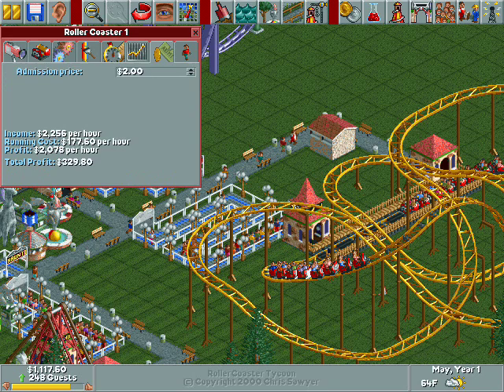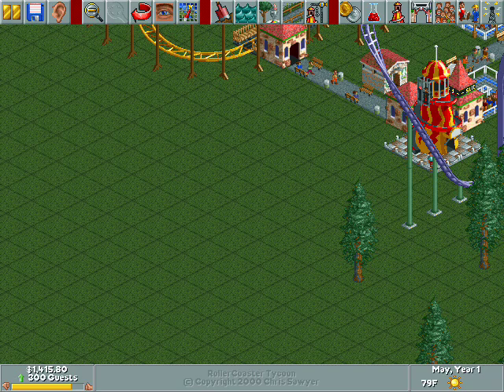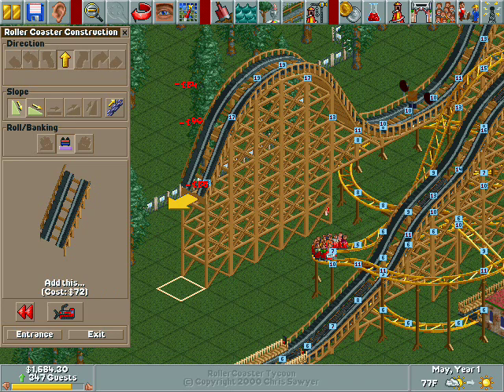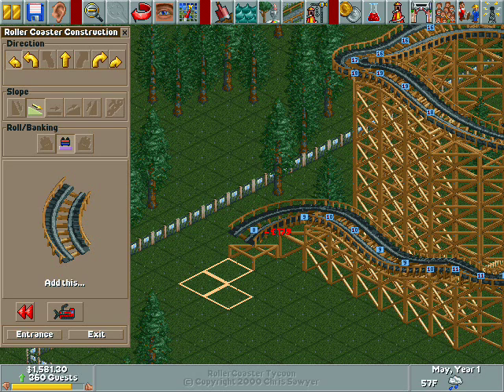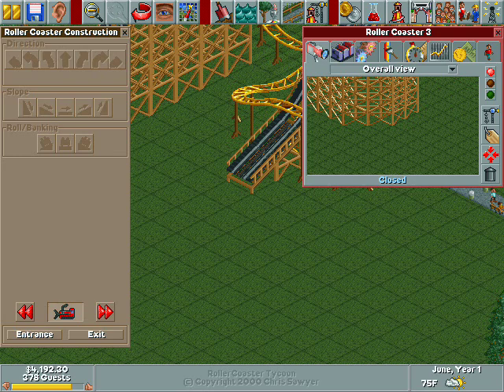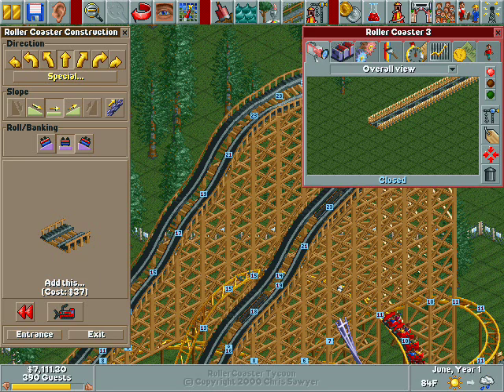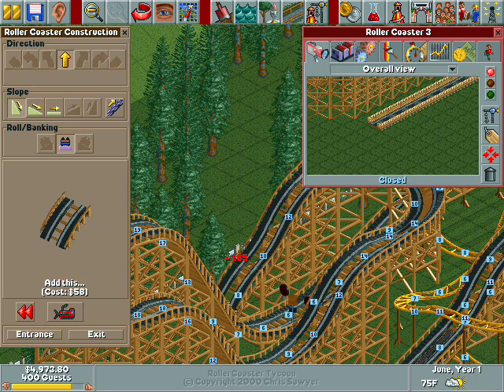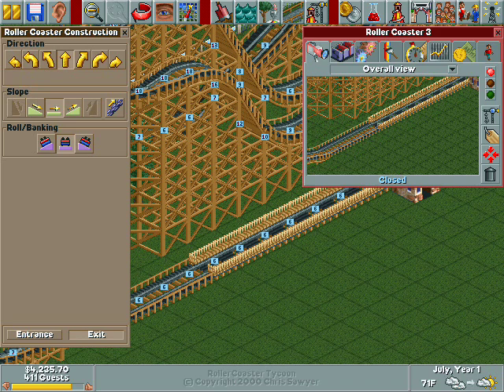Lets Play Roller Coaster Tycoon - 2 - (Custom Build, Custom Build Fail, Cliffhanger?)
We build a custom roller coaster! Which promptly sucks so it is erased and a sequel is built.